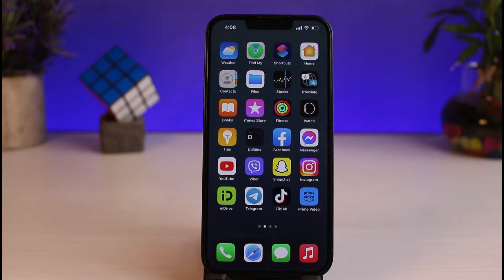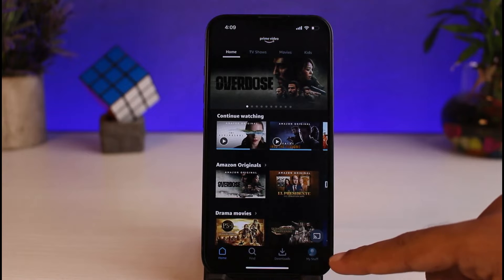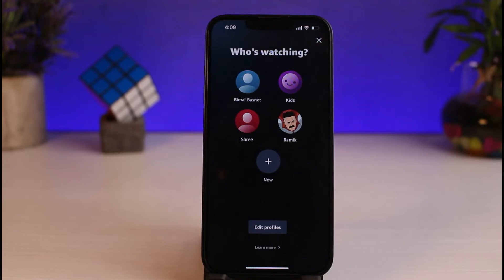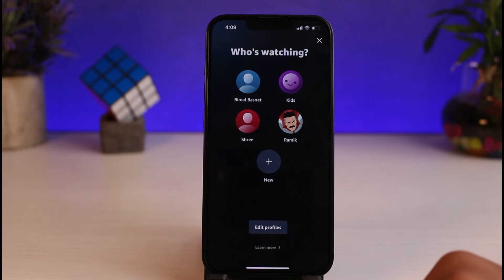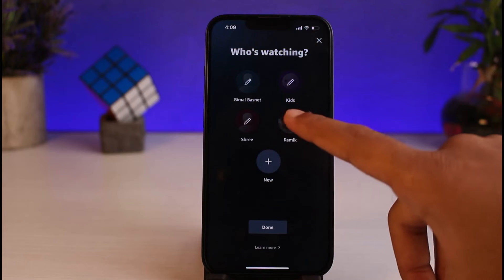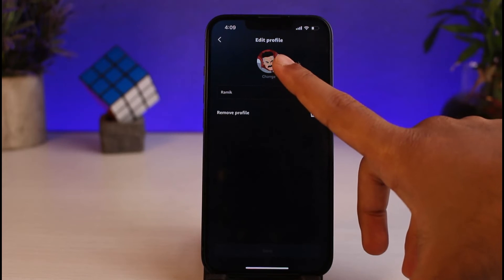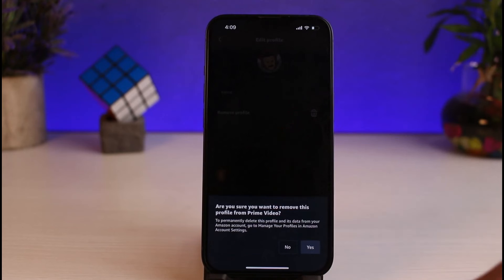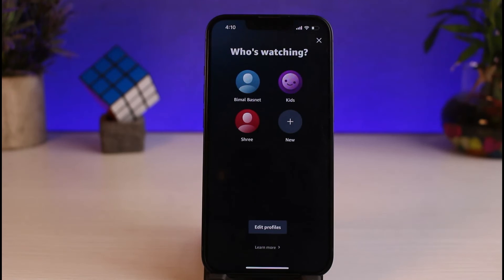How to Remove Profiles on Amazon Prime Video | 2023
In this tutorial, I will guide you on How to Remove Profiles on Amazon Prime Video.